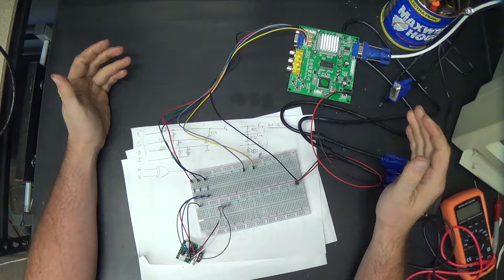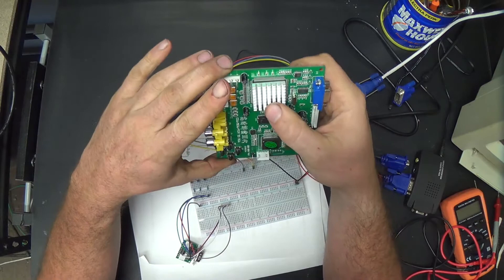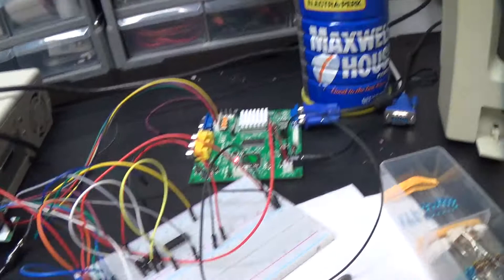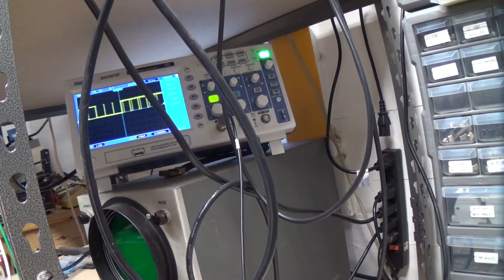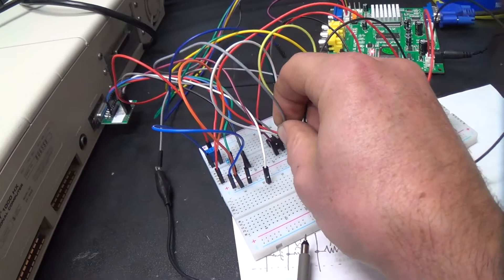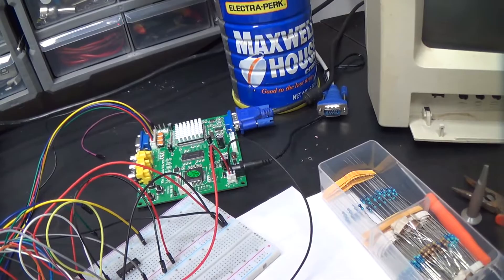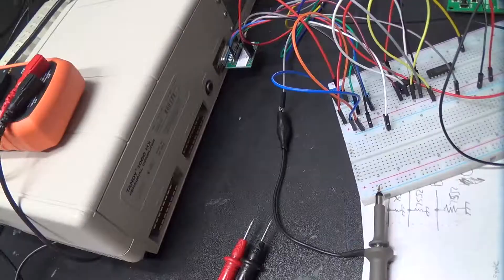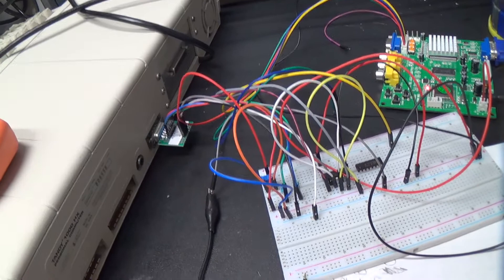Let's Build a Big Fat KVM Thing (Pt.03) | Failing to convert CGA to VGA.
I had to fix my GBS-8200 before I even started.  Now all the inputs are correct, as far as I can tell, and it's locking onto the sync signal, but it doesn't appear to be getting any RGB input.  I think there's something still wrong with the GBS-8200, but figuring that out will have to wait for next time.